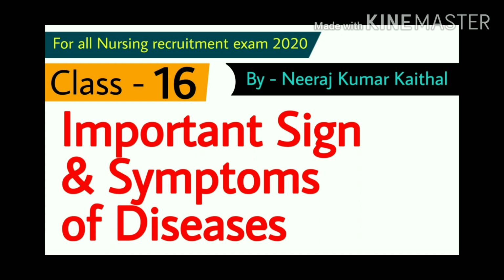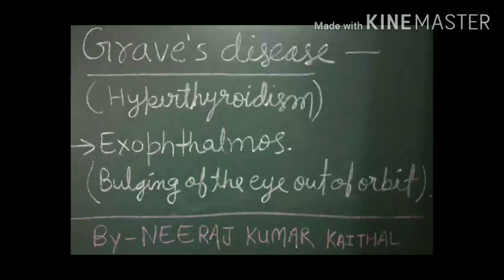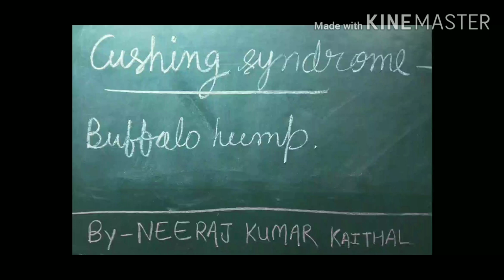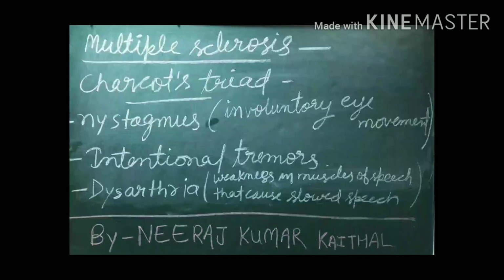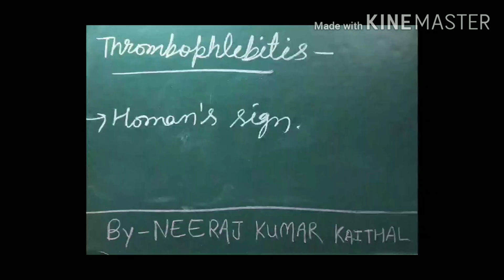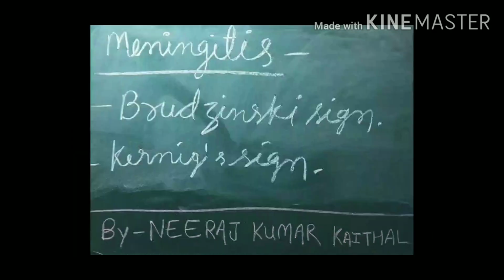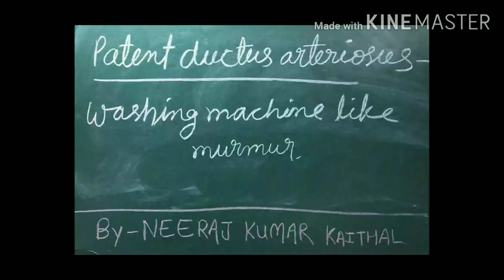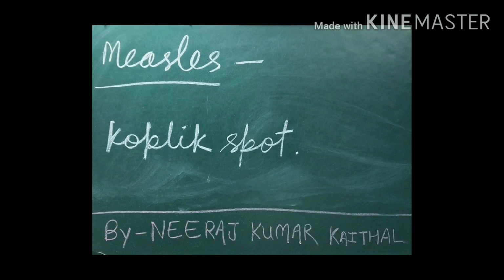sign and symptoms of disease I staff nurse exam preparation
and please click upon the bell icon.

1 -

For Nurses Preparation
Dictionary for nursing students.

hello, friends I am Neeraj Kumar Kaithal you for watching the for nurses preparation YouTube channel.

About channel, For nurses preparation is an education platform trusted by people across the globe with thousands of views per month and 69,100 subscriptions.